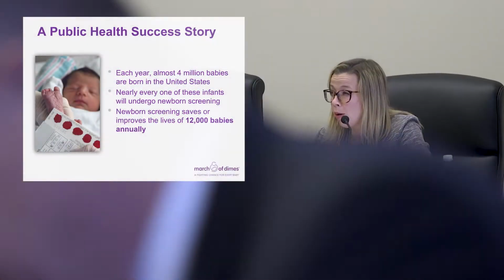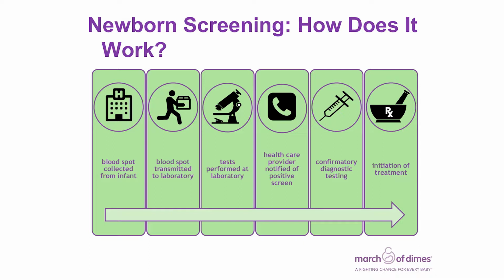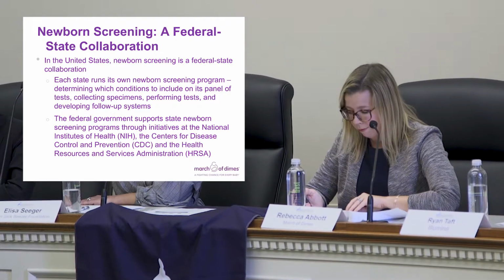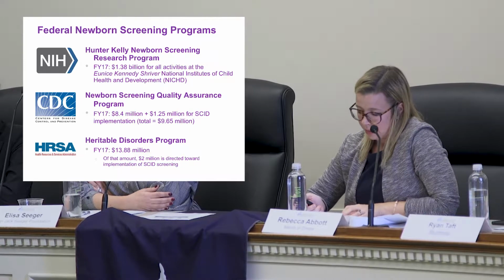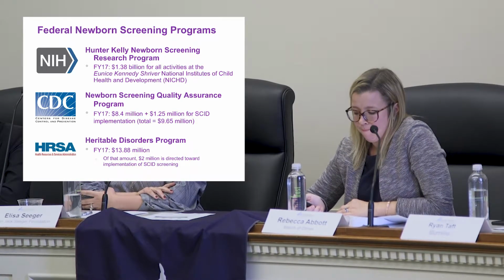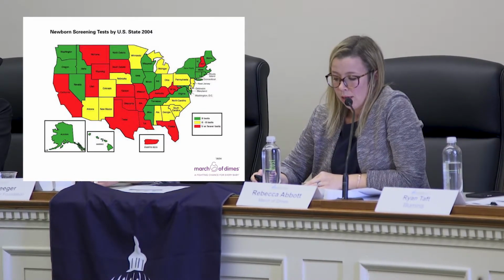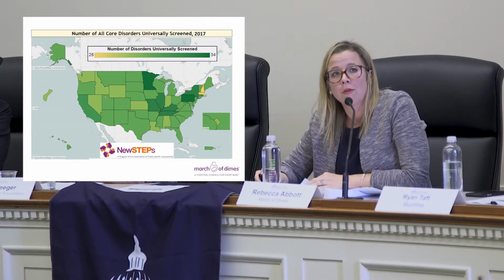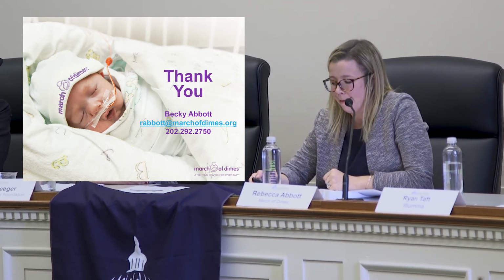Rebecca Abbott : Newborn Screening and the Federal Government